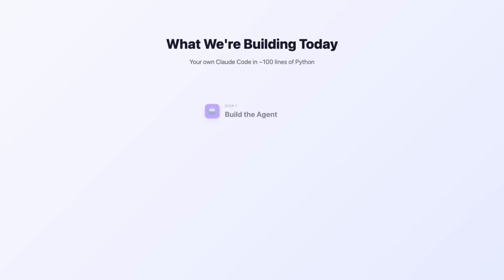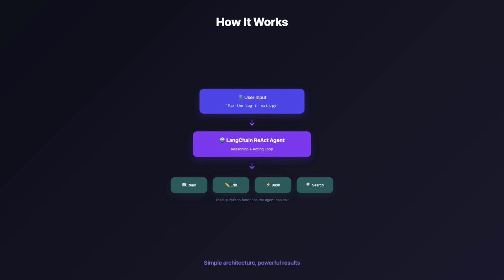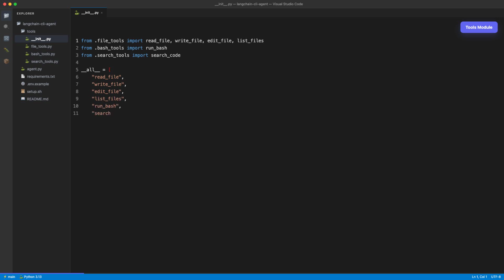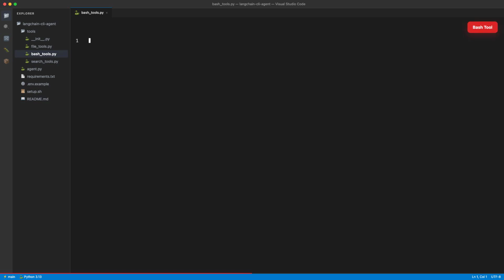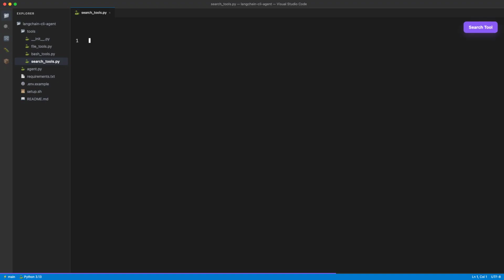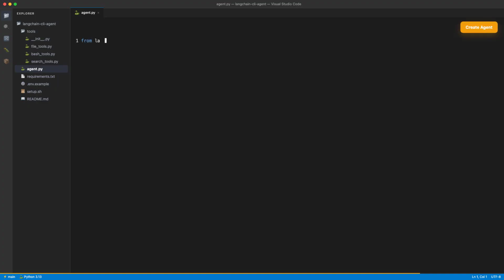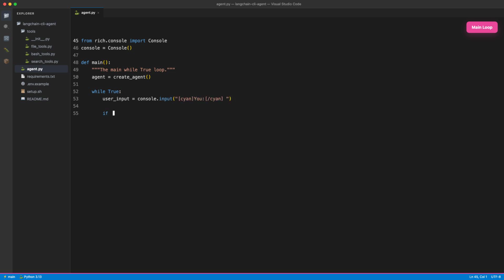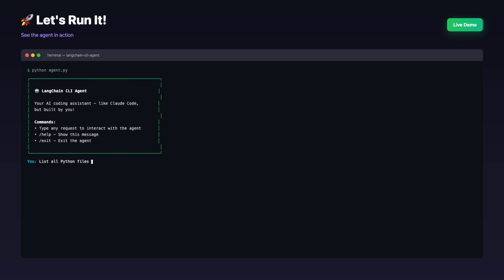Build Your Own Claude Code in 100 Lines of Python | LangChain ReAct Agent Tutorial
🤖 Build your own AI coding assistant like Claude Code using Python and LangChain!

In this tutorial, I'll show you how to create a fully functional AI coding assistant that can read files, write code, execute bash commands, and search your codebase - all in about 100 lines of Python using the LangChain ReAct pattern.

Ever wondered how tools like Claude Code, Cursor, or GitHub Copilot work under the hood? This video breaks down the architecture and shows you how to build your own version from scratch.

📑 TIMESTAMPS

0:00 - Intro
0:04 - What We're Building Today
0:19 - The Problem We're Solving
0:31 - Python + LangChain Overview
0:43 - Architecture Explained
0:58 - Prerequisites & Setup
1:08 - Building the Tools Module
1:48 - File Tools (Read, Write, Edit)
2:28 - Bash Tool with Safety Checks
3:08 - Code Search Tool
3:48 - Creating the ReAct Agent
4:28 - The Main While Loop
5:08 - Live Demo
6:08 - Outro & Next Steps

✅ How AI coding assistants work (ReAct pattern)
✅ Building custom tools for LangChain agents
✅ File operations (read, write, edit files)
✅ Safe bash command execution
✅ Regex-based code search
✅ Creating a ReAct agent with GPT-4o-mini
✅ Building an interactive CLI with Rich

🔥 KEY CONCEPTS

The ReAct Pattern (Reasoning + Acting):
1. User asks a question
2. Agent THINKS about what to do
3. Agent ACTS by calling a tool
4. Agent OBSERVES the result
5. Repeat until task is complete

This is the same pattern used by Claude Code, ChatGPT plugins, and other AI assistants!